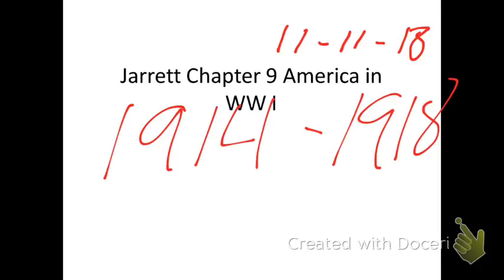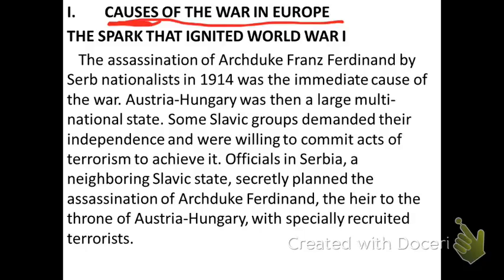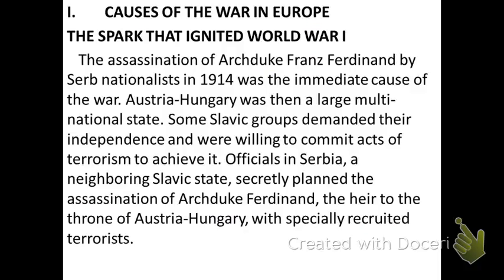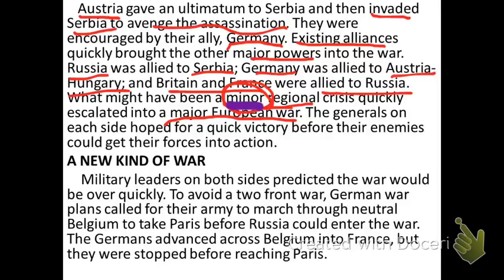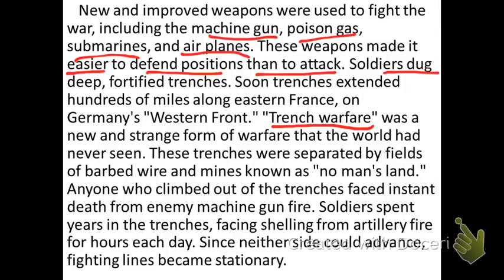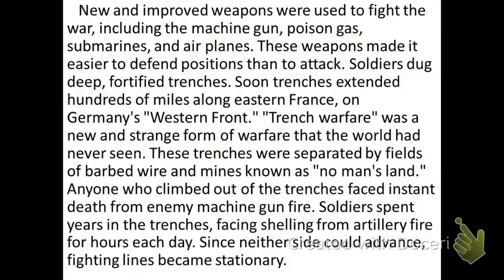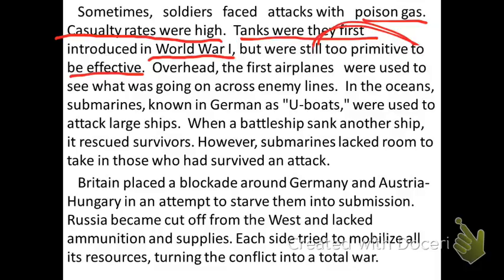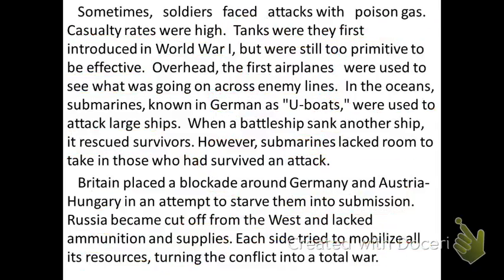Jarrett CH 9 Part 1